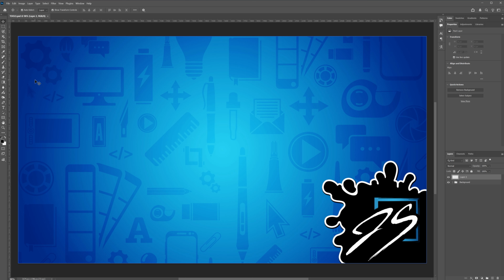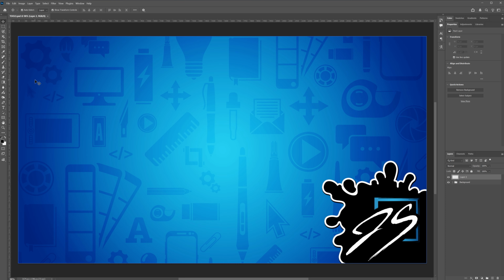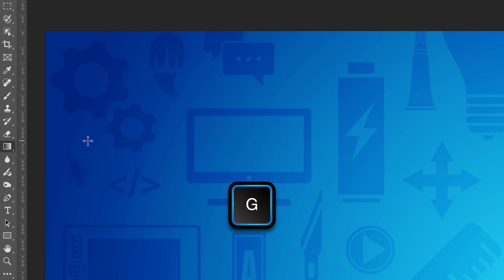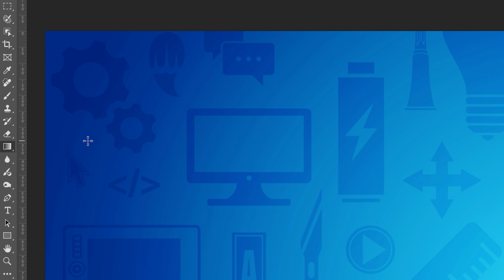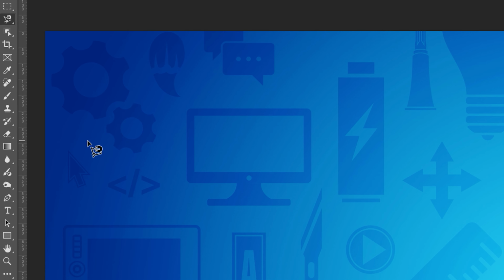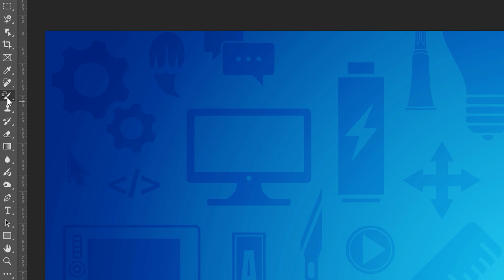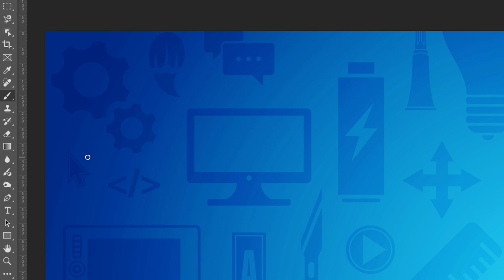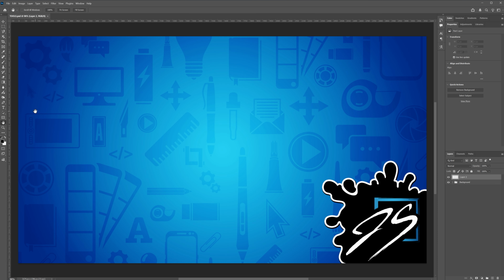Cycle Through Similar Tools FAST! (Photoshop Shortcut Workflow)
Tired of Photoshop switching to the wrong tool when you use a keyboard shortcut?

In this quick Adobe Photoshop tutorial, you’ll learn a powerful Photoshop shortcut workflow that lets you cycle through stacked tools quickly using keyboard shortcuts. This simple trick will help you work faster and avoid one of the most common Photoshop shortcut frustrations.

If you use Photoshop keyboard shortcuts regularly, understanding how to cycle through tools in Photoshop can dramatically speed up your workflow.

In this Adobe Photoshop tutorial, you’ll learn how to:
✅ Use Photoshop keyboard shortcuts more efficiently
✅ Cycle through tools in Photoshop that share the same shortcut key
✅ Cycle through stacked tools which use different shortcuts
✅ Improve your Photoshop workflow and productivity

These workflow tips are essential for graphic designers, photographers, content creators, freelancers, web developers, and production artists who want to speed up their Adobe Photoshop workflow.

🕑 TIMESTAMPS
00:00 Photoshop pulling up the wrong tool
00:27 Cycle through Photoshop tools using keyboard shortcuts
01:22 Cycle through stacked tools with the mouse
02:14 What to watch next